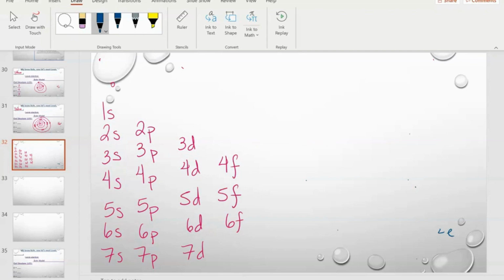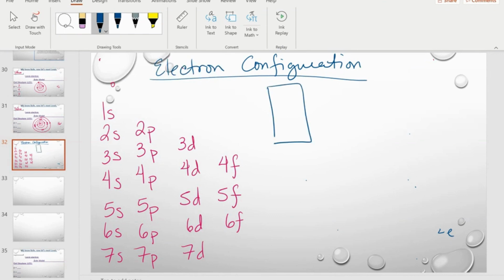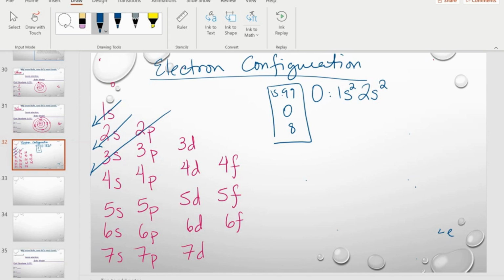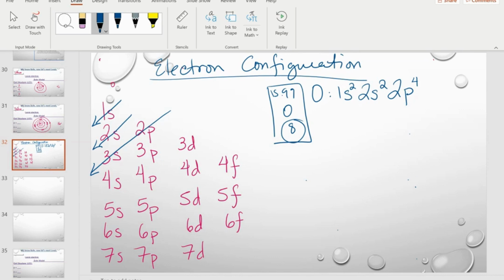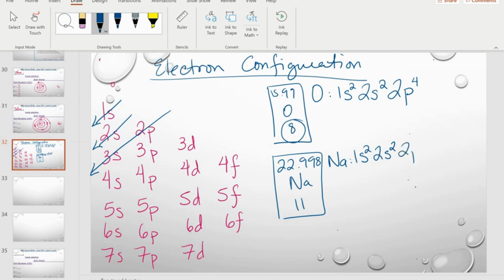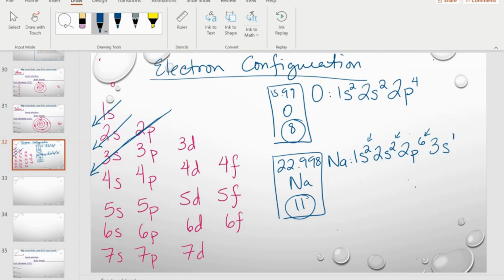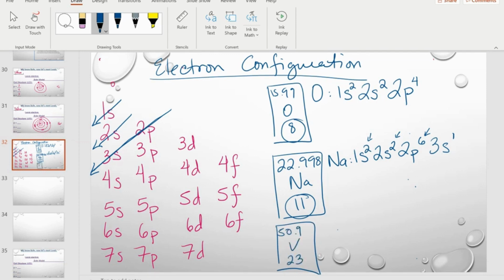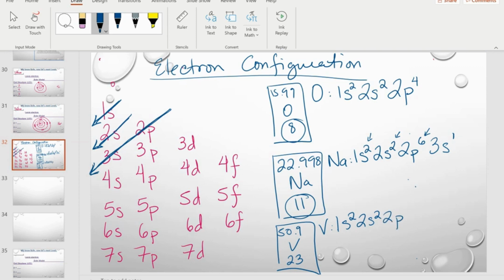Introduction to electron configuration - Part 3